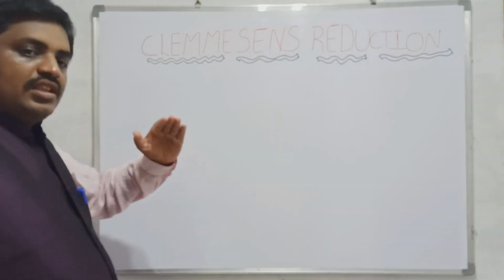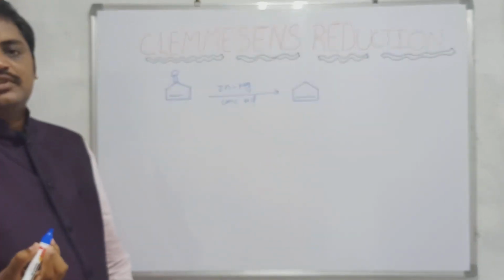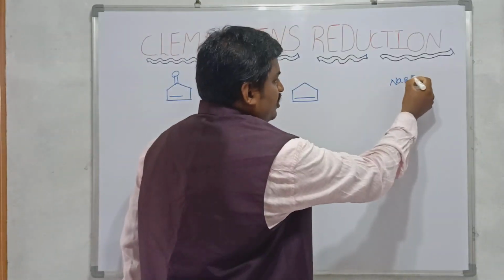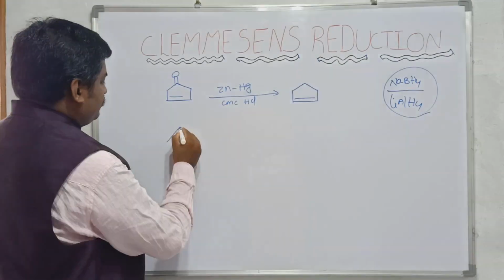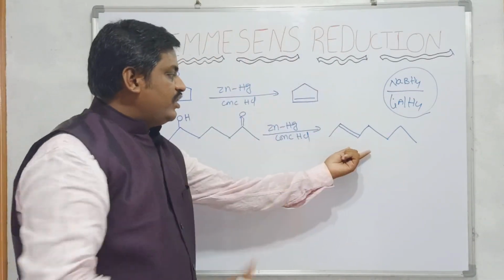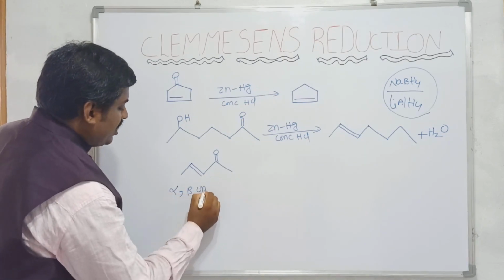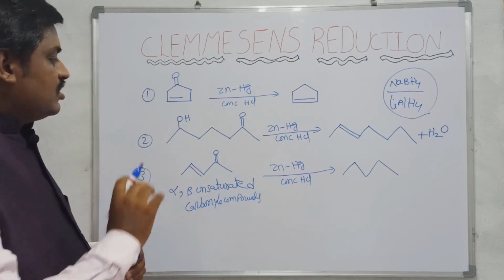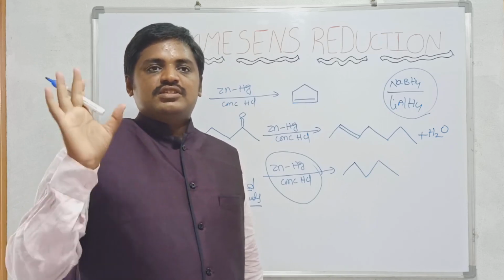Clemmensen reduction reaction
Reduction reaction